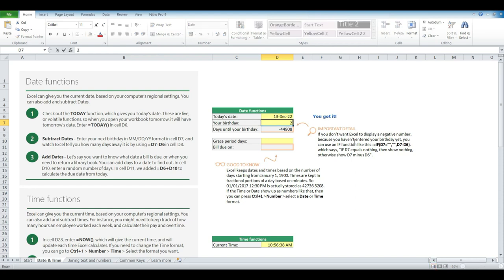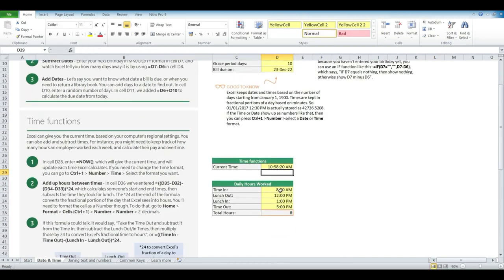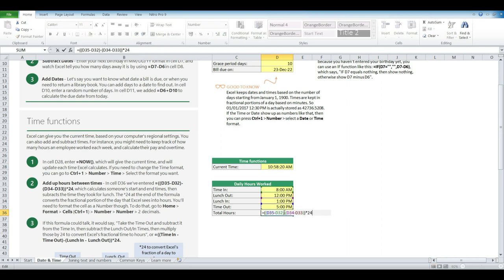Video#2 1 min Excel Date & Time 1 minute a day will make you excel trained! Are you ready